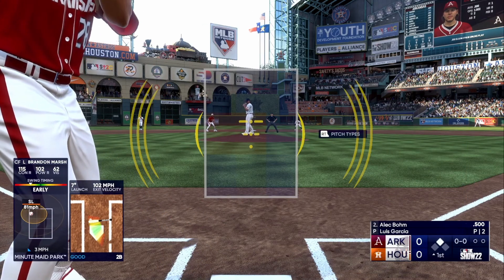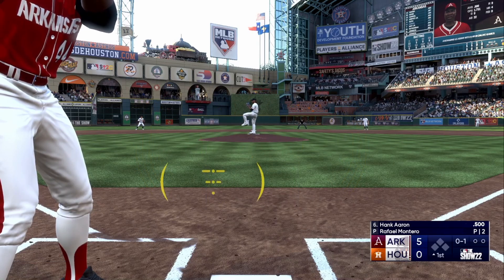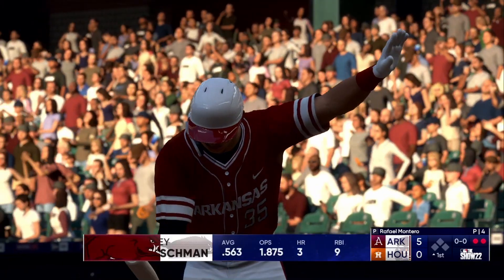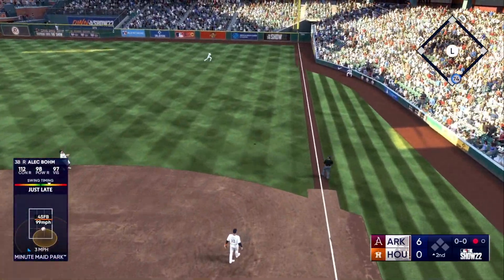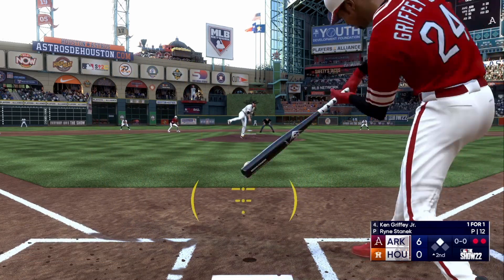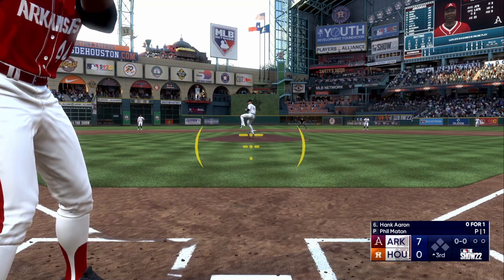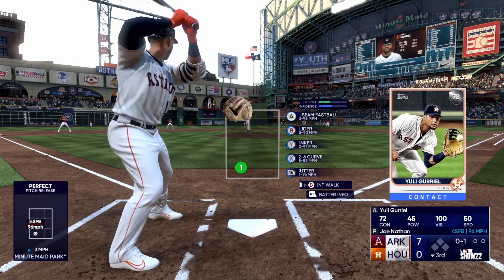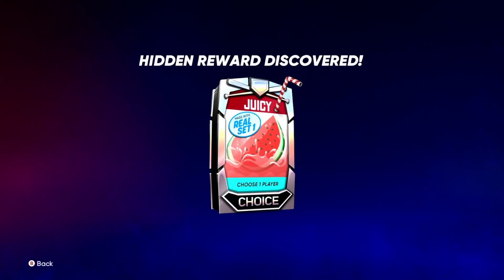MLB The Show 23: The Wishlist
MLB The Showy 23 is around the corner, and I am listing all the things I think would be cool to see when it finally releases.

MLB The Show 22 features new updates to Road to the Show, Custom Stadium Creator, improvements to March to October and Franchise mode, and a number of new gameplay updates. MLB The Show 22 released on April 5, 2022 for PS4, PS5, Xbox One, and Xbox Series X.

For more MLB The Show 22 including gameplay, news, guides, tips, and more, stick with Sports Gamers Online!